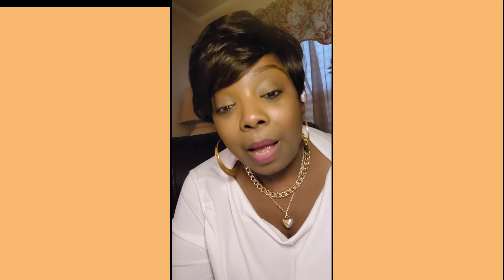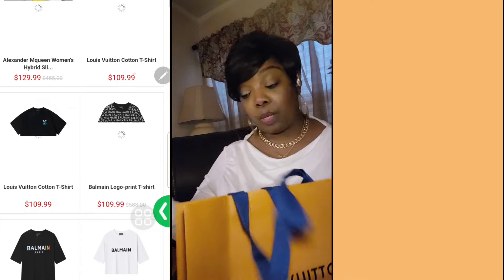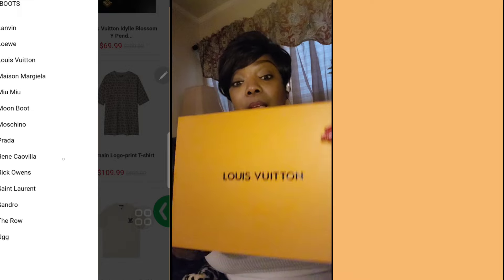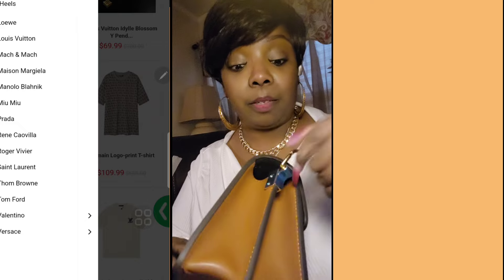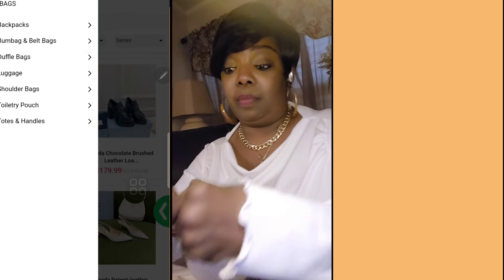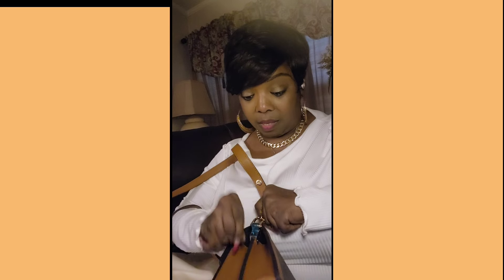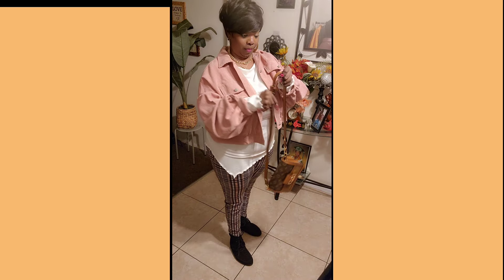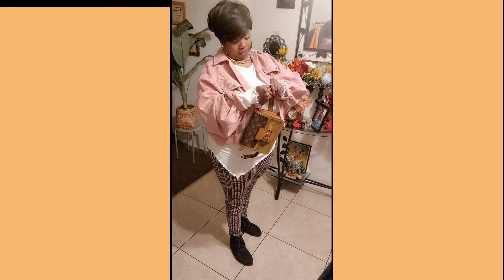Louis Vuitton: PerfectPlug Replica bags and more...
click here -